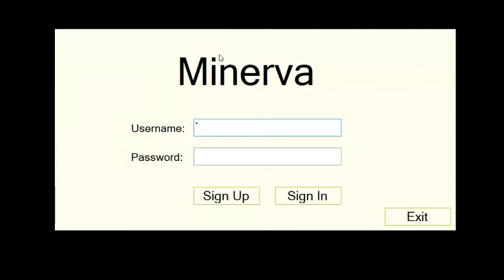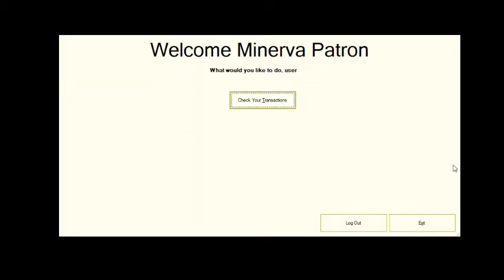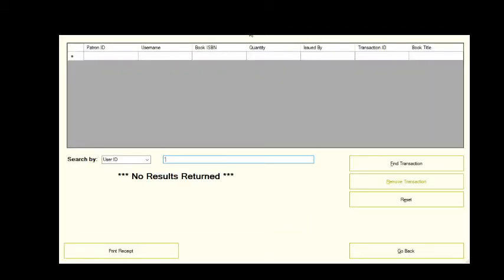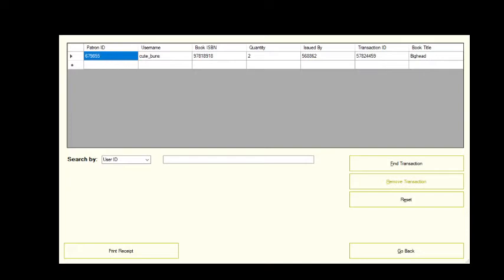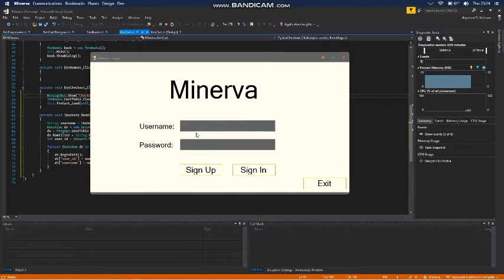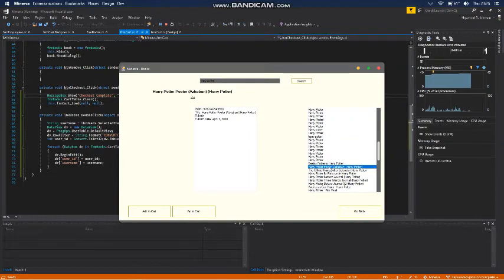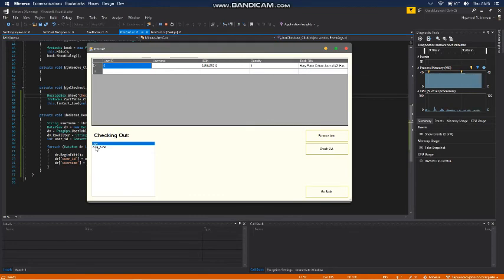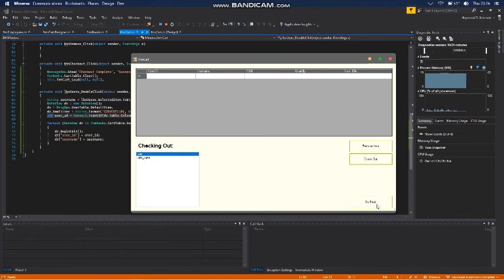Minerva Presentation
A presentation about the Library Management System, Minerva.